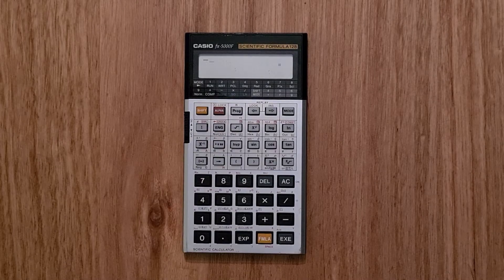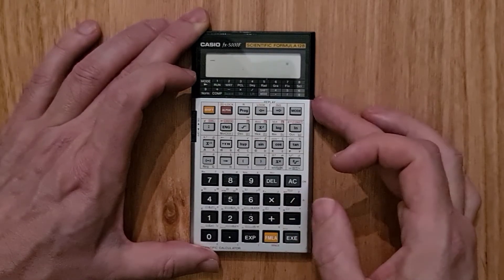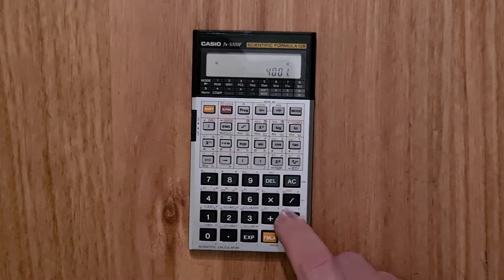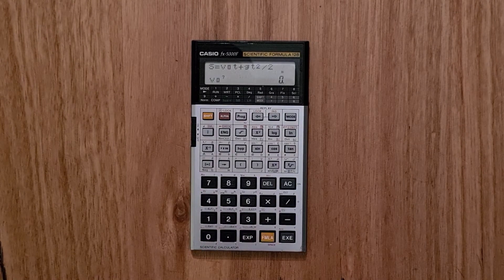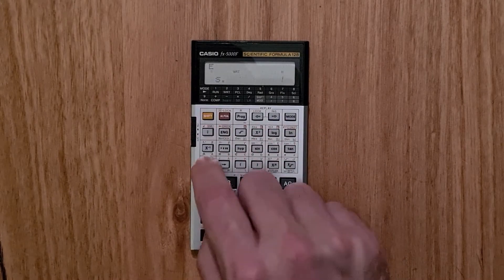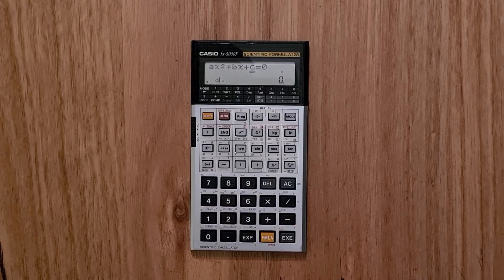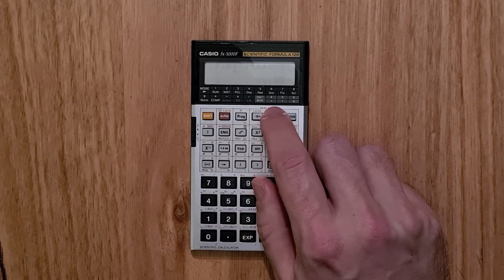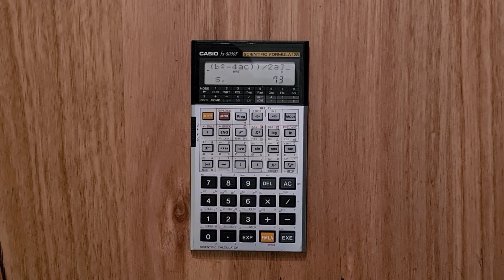Casio fx-5000F - Formula Programming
A demo of the innovative Casio fx-5000F calculator which pioneered formula programming for Casio.

In this video I walk through the basic operation of the calculator, it's base-N mode, and storing to registers. I then show how formulae can be loaded from ROM and evaluated, and use an example of a determining the fall distance of an object. I also show how the user can define their own formulae and how they can be chained together.